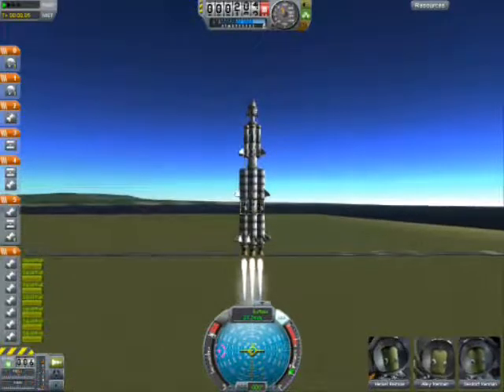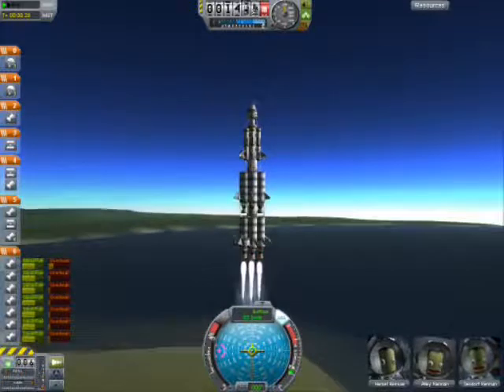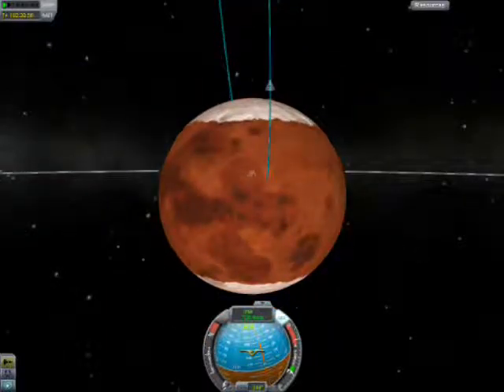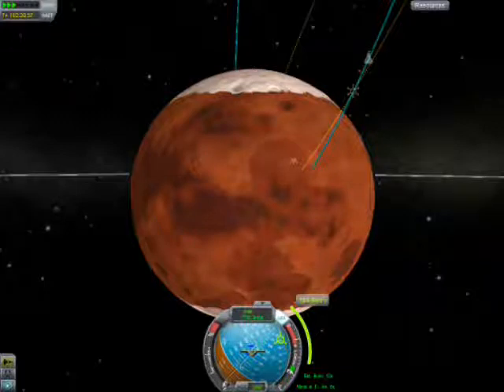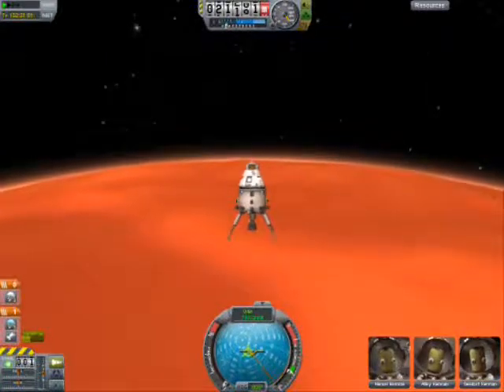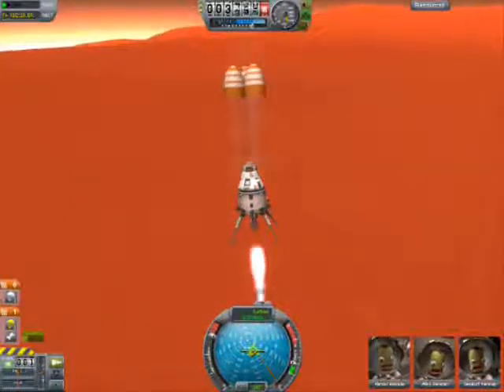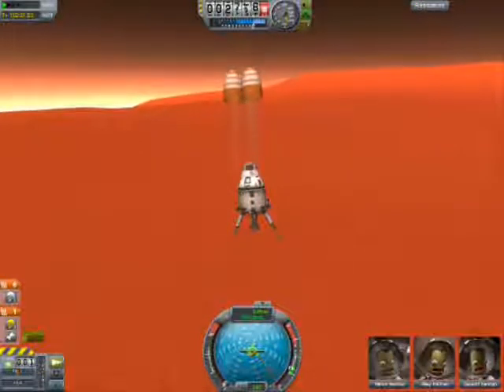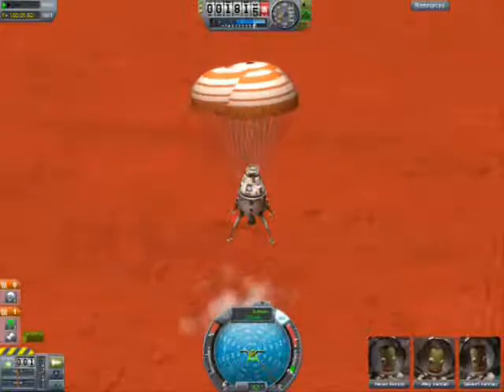Kerbal Space Program-To Duna!!!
Sunndew launches his first manned mission beyond the reach of Kerbin for setting up a base on the planet for the expansion throughout the system.